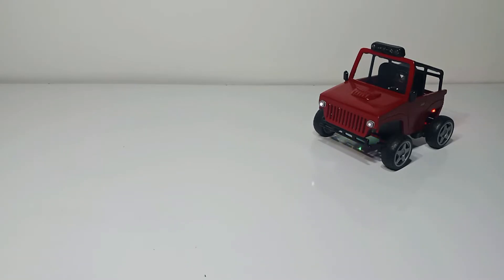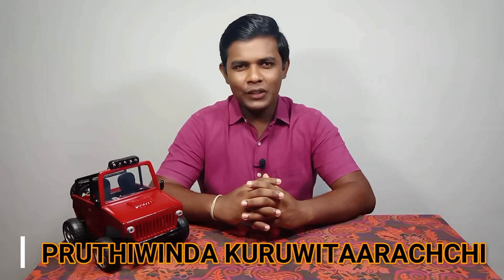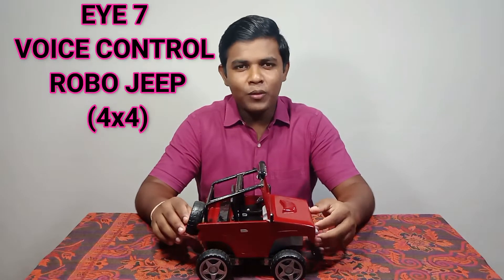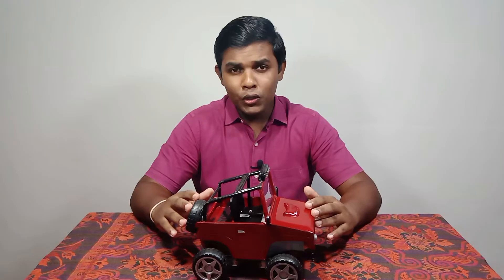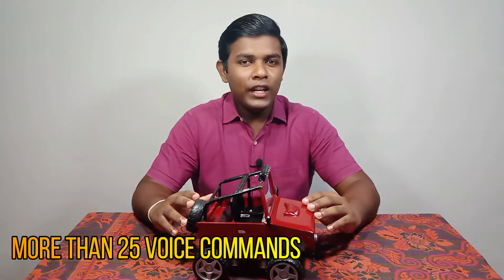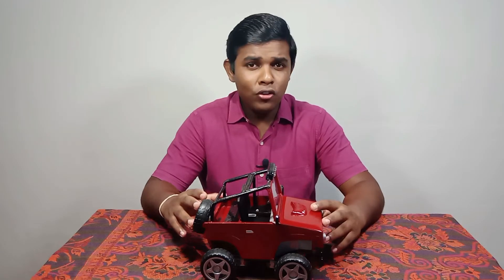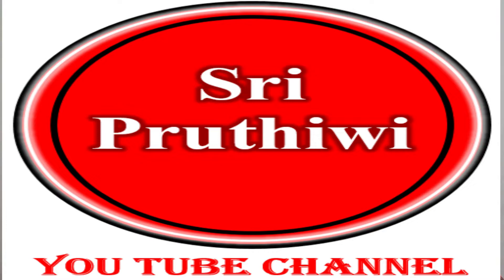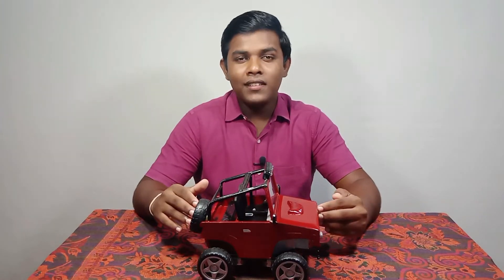HOW TO MAKE VOICE CONTROL ROBO JEEP | HOW TO MAKE VOICE CONTROL ROBOT | 4X4 WHEELS | sri pruthiwi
HI Friends,

* Today I'm presenting a voice control robot jeep. also this robot is controlled
   by the voice commands that we give. Bluetooth technology has been used
   for this purpose. A android  Bluetooth controller APP is used to send voice
   commands to the bluetooth module.
* This robot jeep has more than 25 voice commands to control it. Not only
   that this robot has the ability to move easily on smooth surfaces on the
   inside and rough surfaces on the out side.

* Robot name - : EYE 7 VOICE CONTROL ROBO JEEP
* Robot code -: EYE7_VOI_CON_ROB
* Operating voltage -: 6v - 12v
* Once charge working time (Full charge) -: About 1 hour
* Charging time (To full charge)-: 15min
* Robot controlling method -: Bluetooth
* Bluetooth working area -: less 100m
* Robot body create by -: Hand made
* Programming language -: Arduino programming

Need parts & components ;
🔸 Arduino UNO board .,. (01)
🔸 L298N Motor driver (01)
🔸 Bluetooth module (01)
🔸 Buzzer (01)
🔸18650 battery (03)
🔸18650 battery holder (01)
🔸 TT Motor (04)
🔸 Wheel (04)
🔸 Jumper wires
🔸 circuit wires
🔸 Leds
🔸 Plastic boards
🔸 Nut and bolts

special thanks;
* video recording support : Mis. Theekshana Navodya

sri pruthiwi other robot videos;